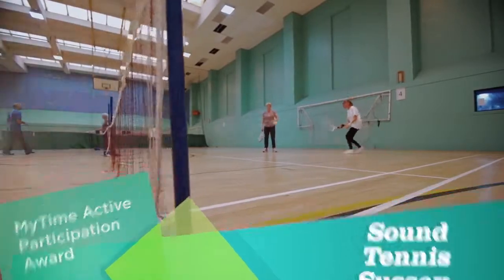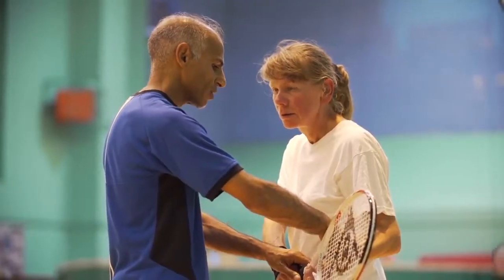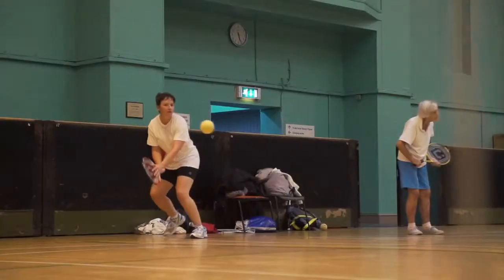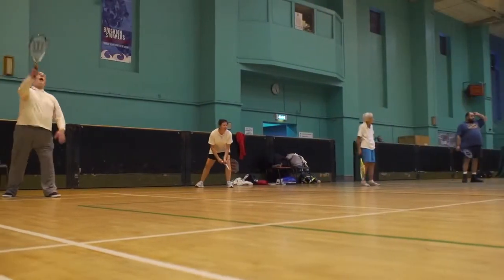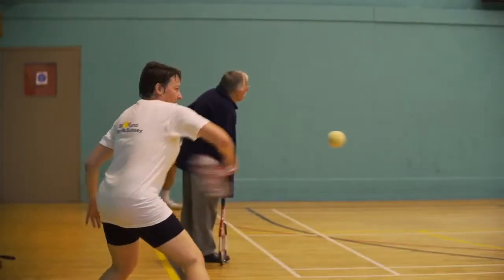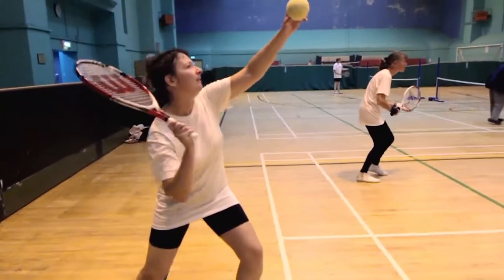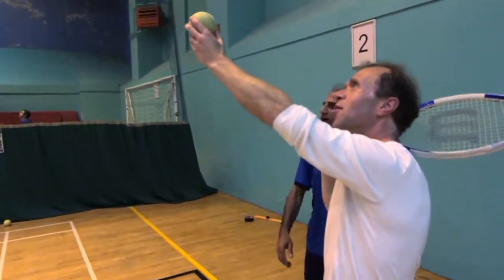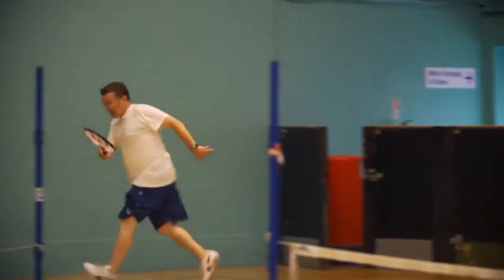MyTime Active Participation Award 2014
Vision Impaired Tennis.  Blind Tennis.  Sound Tennis.  Disability Sport.